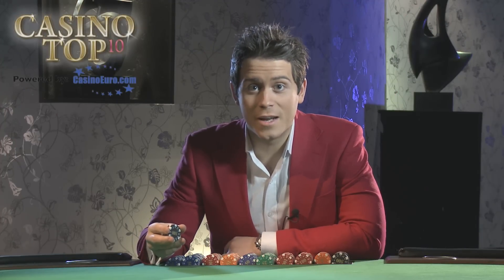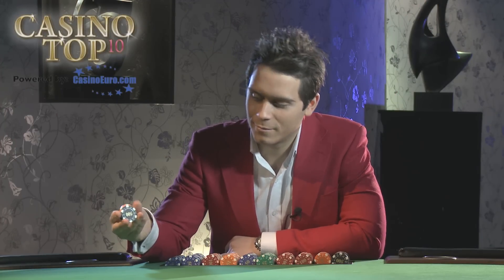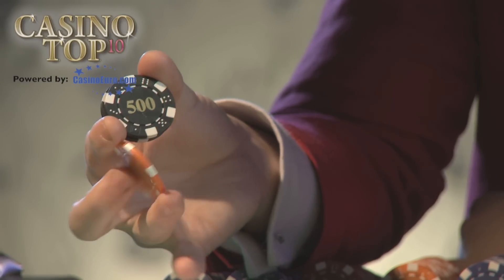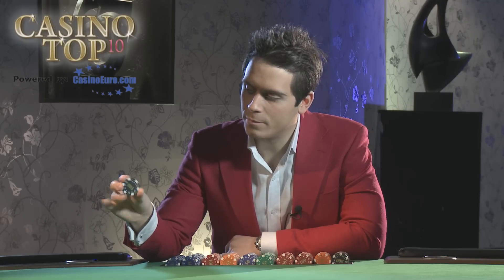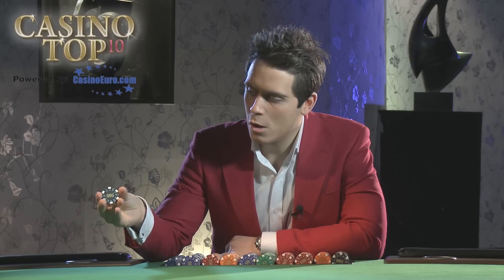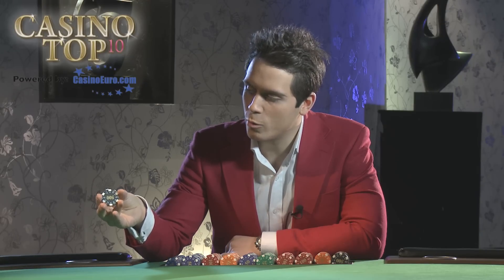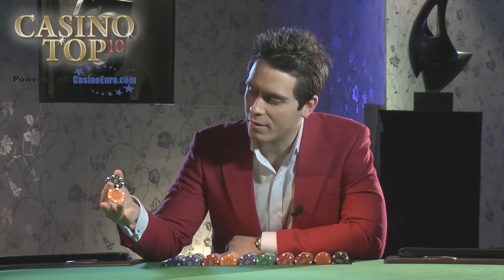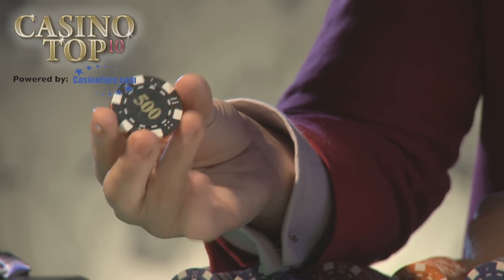The Chip Twirl - Poker Chip Tricks (trick 4/12)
See Seth perform his signature trick "the Seth Engström twirl 1" exclusively Seth Engström - World champion explains how to do the chip twirl. This is a classic poker chip trick. Seth specializes in amazing poker chip tricks, some other specialities are the Irritationer, the Shuffle and the Butterfly.